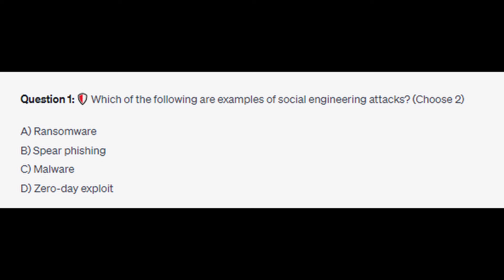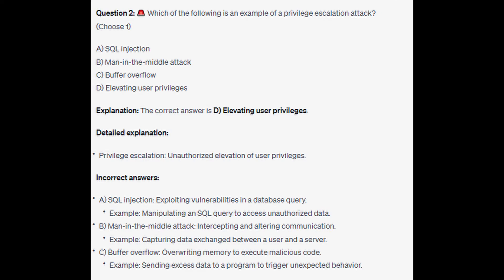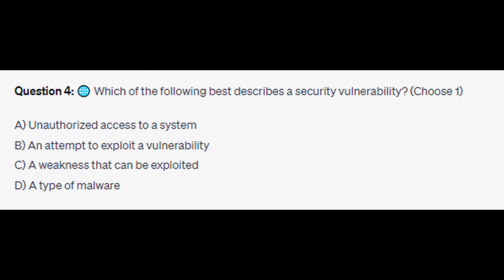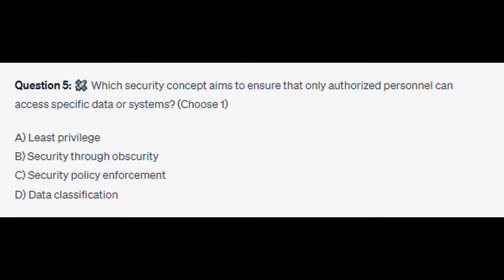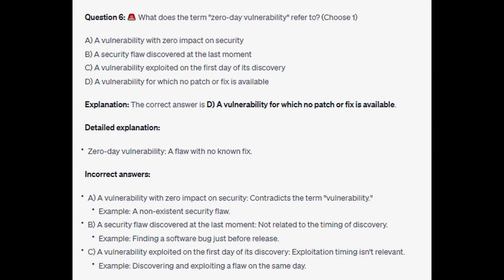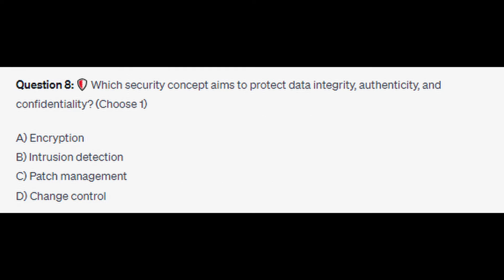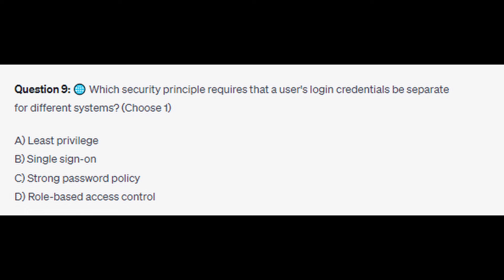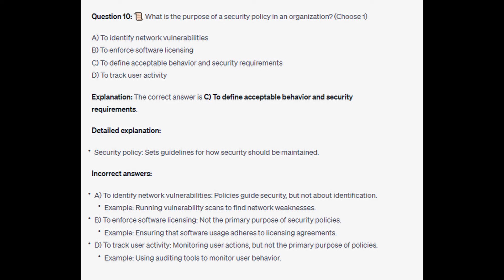CompTIA Security+ sy0-601 Exam 4